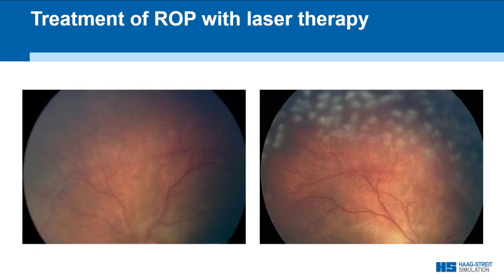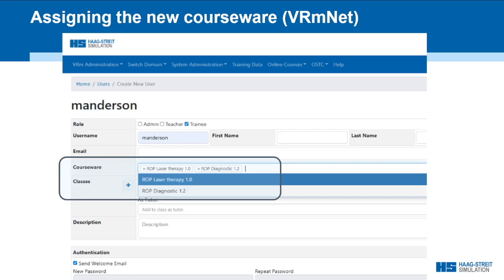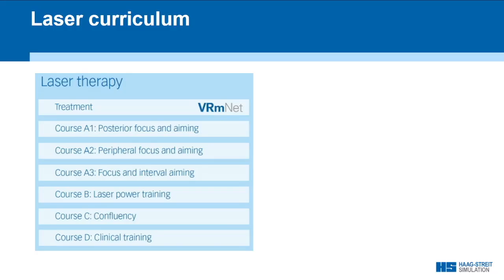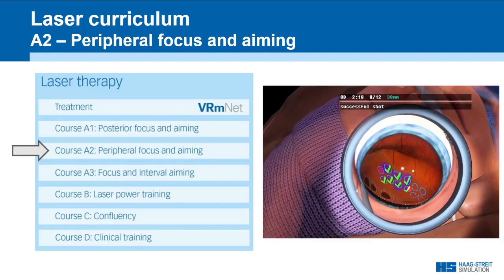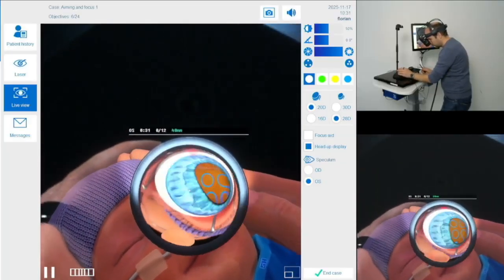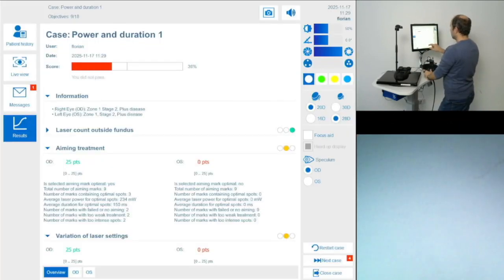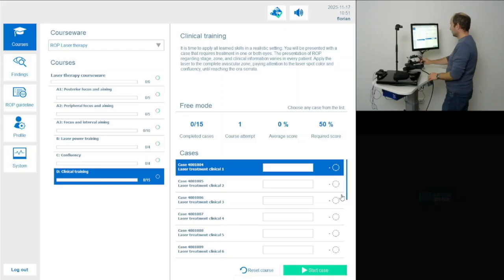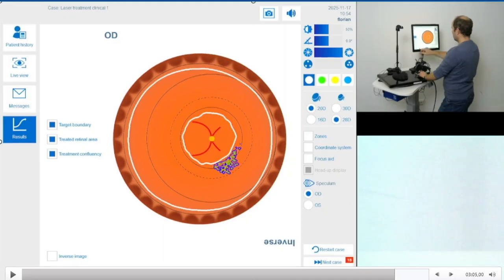Eyesi ROP Laser Release Webinar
Learn how the new Laser Module for the Eyesi Indirect ROP Simulator transitions the Eyesi Indirect ROP from a diagnostic to an interventional training system.

With this additional module for the Eyesi Indirect ROP Simulator, trainee doctors learn the skills to perform effective laser therapy – the most common treatment for severe retinopathy of prematurity (ROP). Together, Haag-Streit offers a comprehensive training solution for ROP diagnosis, classification, and treatment.

What's covered?
-Background to laser treatment for ROP
-Laser settings
-The new laser curriculum
-Posterior focus & aiming
-Focus & interval aiming
-Clinical training
-Laser evaluation
-Laser power training